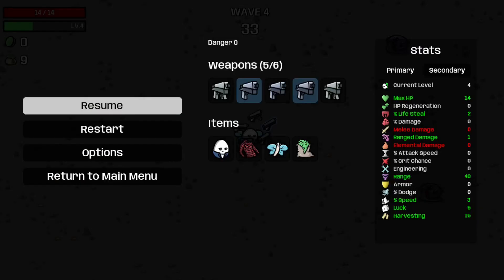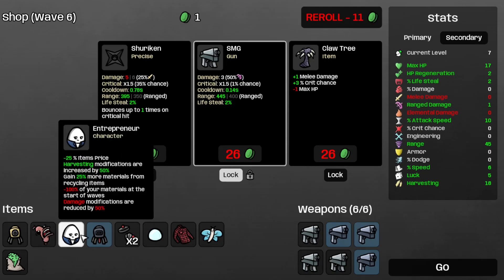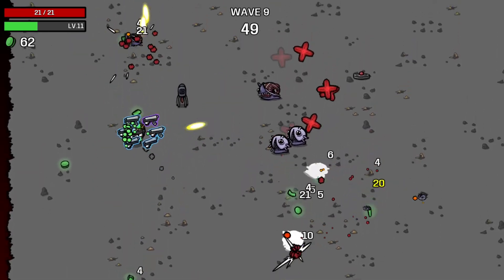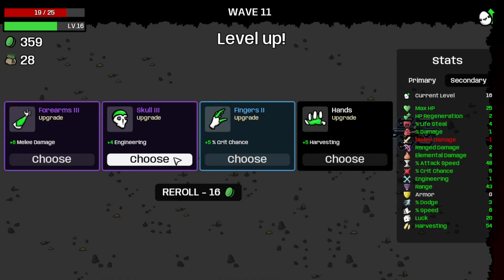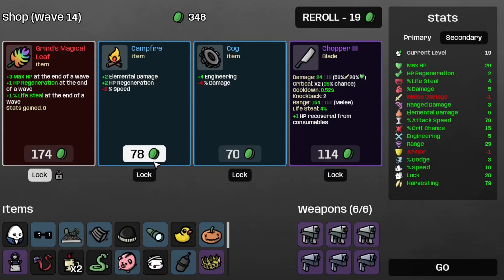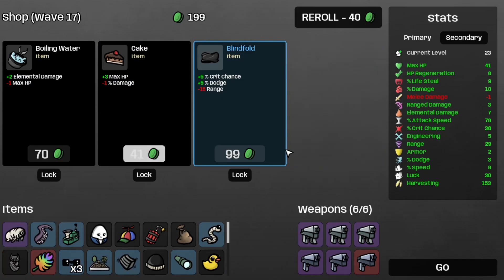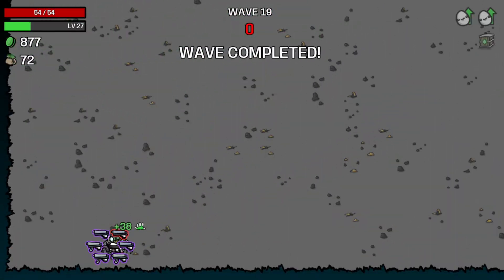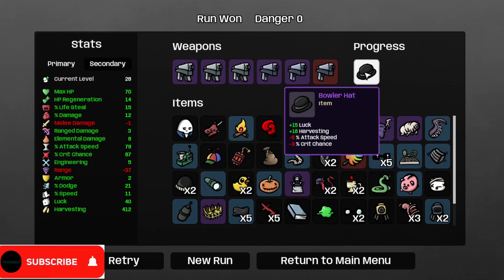trying out the Entrepreneur in brotato for the first time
so yeah, i decided to see how the Entrepreneur fairs in brotato and this is how it went for me.
ASUS TUF Dash F15
Crucial RAM 32GB Kit (2x16GB) DDR5 4800MHz
Logitech M317 Wireless Mouse
Blue Yeti USB Mic
SENNHEISER HD 450BT
SAMSUNG 980 SSD 1TB PCle 3.0x4, NVMe M.2 2280
REDUCE 50 oz Mug Tumbler
Razer BlackWidow Mechanical Gaming Keyboard